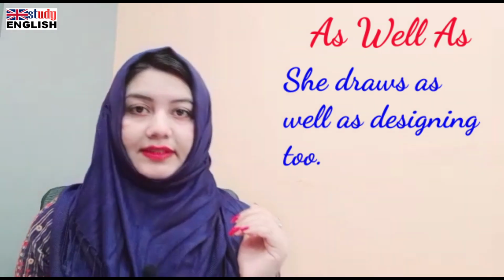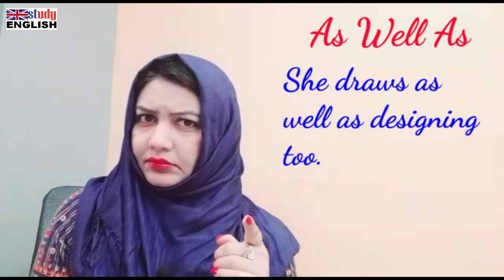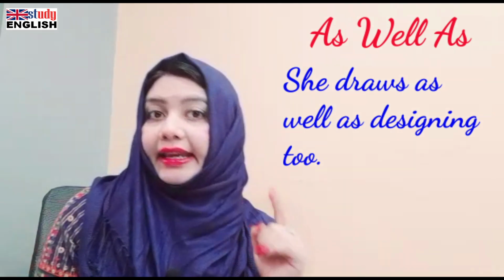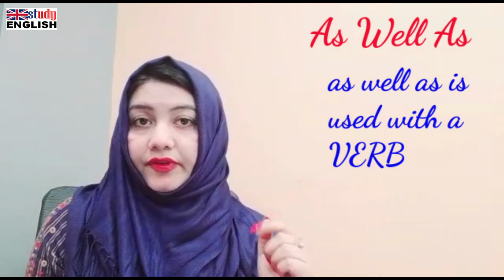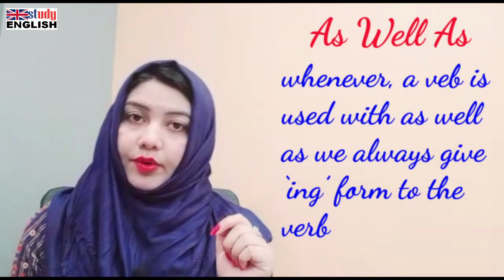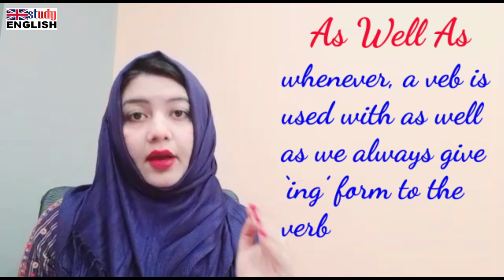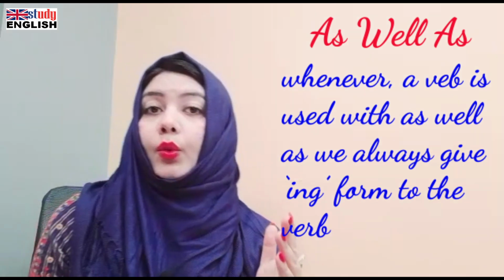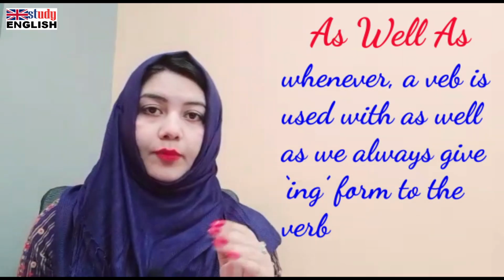Using 'As Well As' Correctly While Speaking English | Learn Correct Use of 'As Well As' in English.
As Well As | Using 'As Well As' Correctly While Speaking English | Learn Correct Use of 'As Well As' in English.

Hello  every one today we are going to learn 'as well as' in English. What is as well as in English? So today we are going to learn what it is and how to use it? It means notonly but also. We can also use as well as when we want to add some extra information about something as well as does not mean ‘and’. So, don’t confuse as well as with ‘and’. ‘and’ has different meanings as compareto ‘as well as'.
Let's learn as well as with examples, John as well asMarry wants to leave early. Here, in this sentence John also wants to leave early and Marry too. It means both of them wants to leave early. She is greedy as well as dishonest. This means this is her bad quality that she is greedy as well as dishonest. Plants as well as animals need water to survive. Here, I didn't say needs because plants and animals both are plural. So, when we have a plural noun we don't add any 's' or 'es'. She draws as well as designing too. Did you observe any thing I said designing not design because in the above examples I use as well as with a NOUN. But here, as well as is used with a VERB.  So whenever, whenever, a verb is used with as wellas we always give ‘ing’ form to the verb. So, always remember that when we have averb after as well as then it must be in the ‘ing’ form. I hope today's class concept should be clear to you.

For taking one to one English class from Hira Naqvi